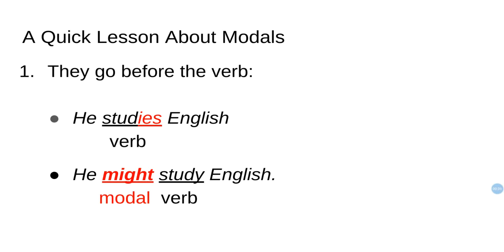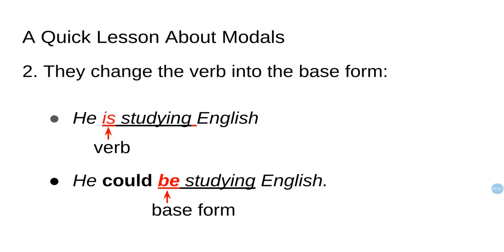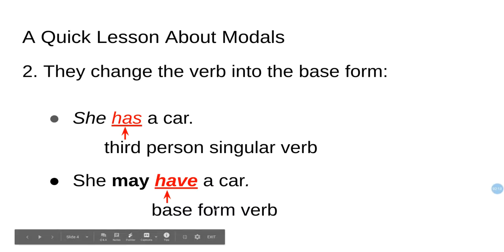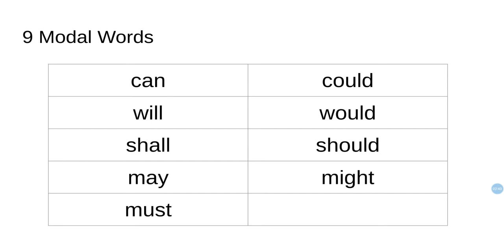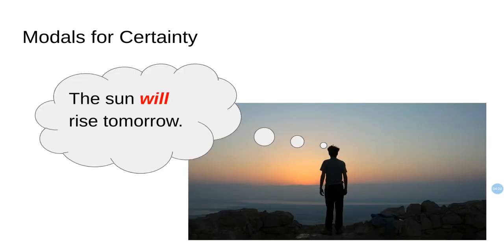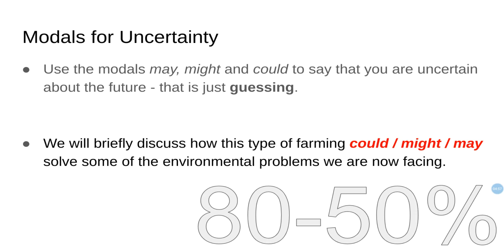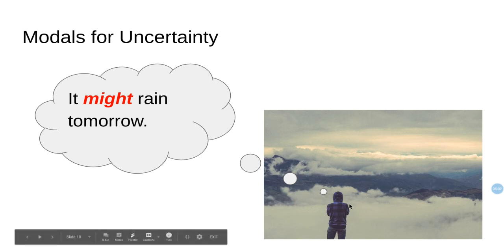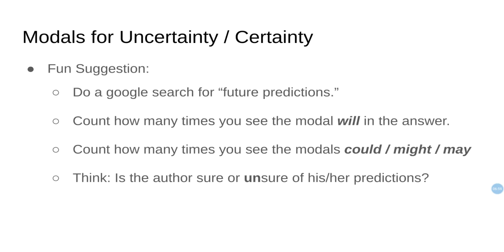1587977585 video - sorry I am talking so slow - I was making this video late in the evening.